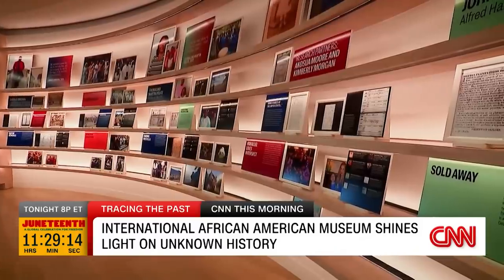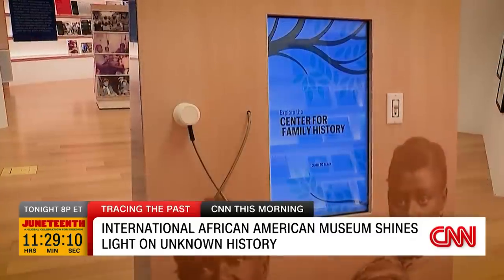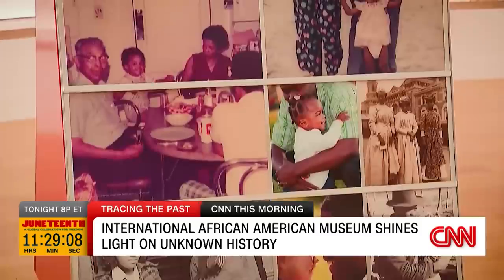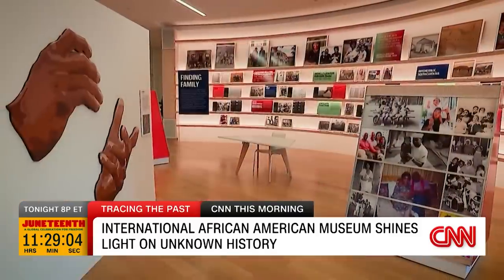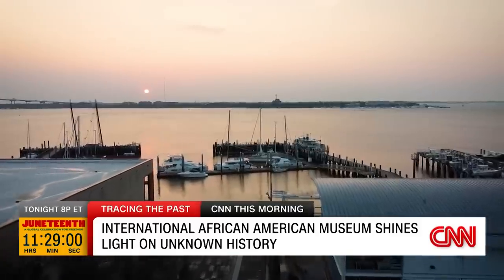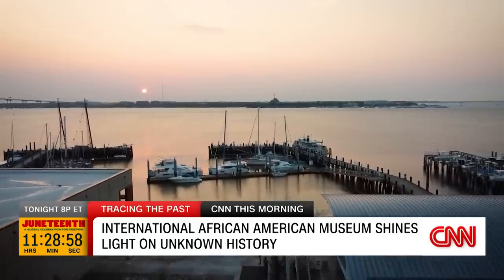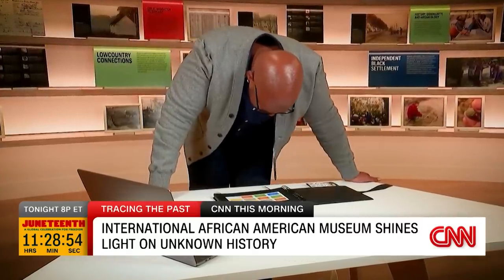CNN host makes discovery about his family's past that shocks him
CNN's Victor Blackwell visits the new International African American Museum in Charleston, South Carolina, where he traces his own family tree with resources from the museum's Center for Family History.